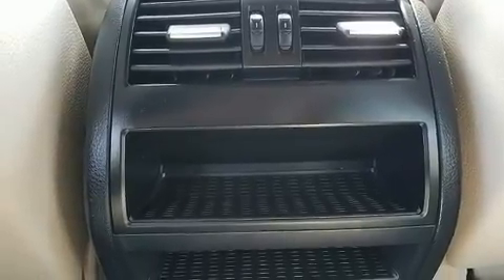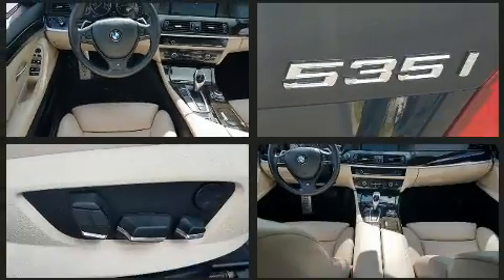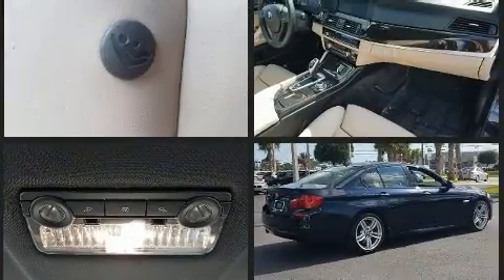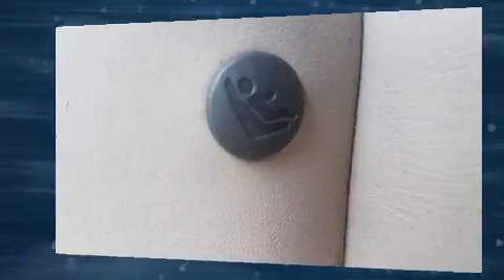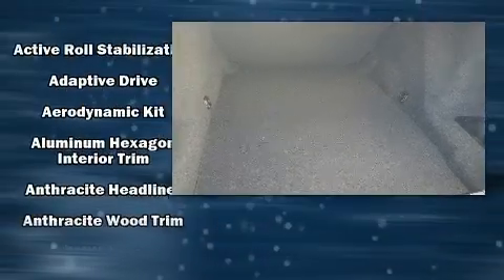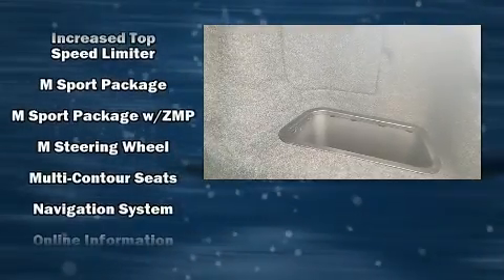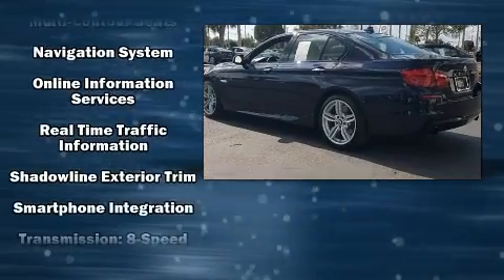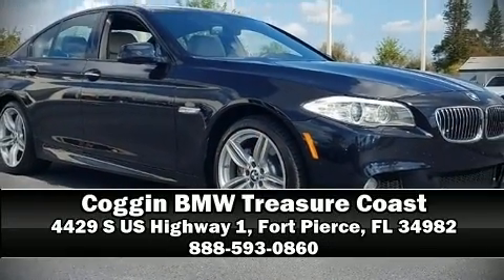2012 BMW 535i in Fort Pierce, FL 34982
4429 S US Highway 1

The 2012 BMW 535i. This 4 door, 5 passenger sedan still has less than 45,000 miles! It features an automatic transmission, rear-wheel drive, and a 3 liter 6 cylinder engine. A turbocharger further enhances performance, while also preserving fuel economy. A wealth of standard features means that you no longer have to sacrifice. Like power windows, mirrors, and seats, leather upholstery, 1-touch window functionality, speed sensitive wipers, automatic dimming door mirrors, heated door mirrors, remote keyless entry, and seat memory. With high intensity discharge headlights illuminating your path, you'll always appreciate maximum visibility. For drivers who enjoy the natural environment, a power moon roof allows an infusion of fresh air. Side curtain airbags deploy in extreme circumstances, shielding you and your passengers from collision forces. A Carfax history report indicates just one previous owner. Our aim is to provide our customers with the best prices and service at all times. Please don't hesitate to give us a call.